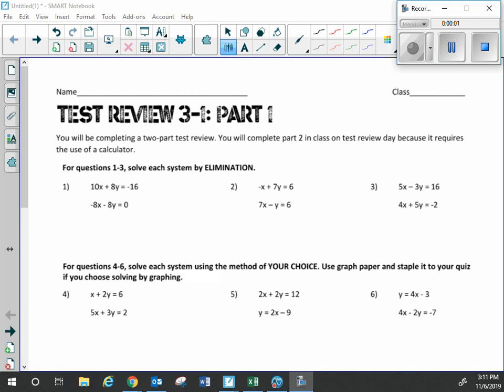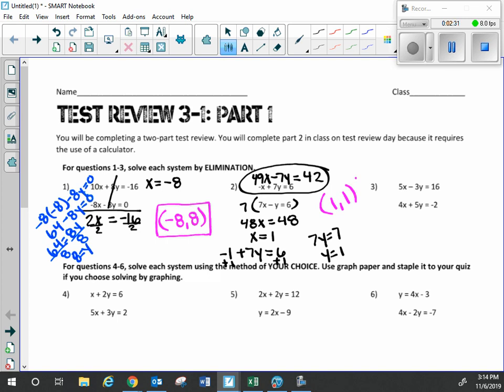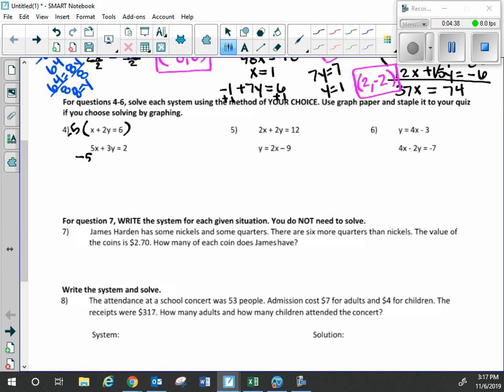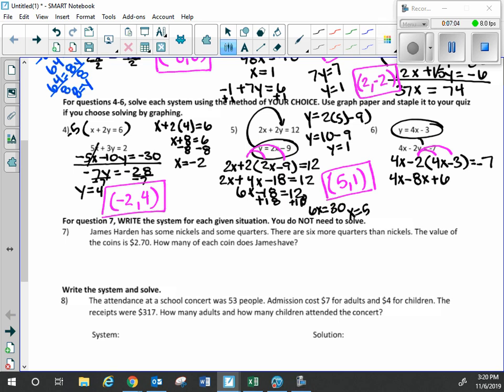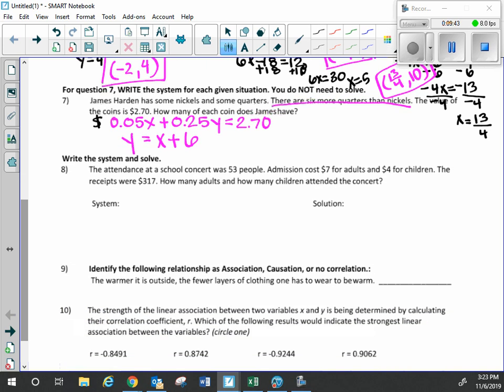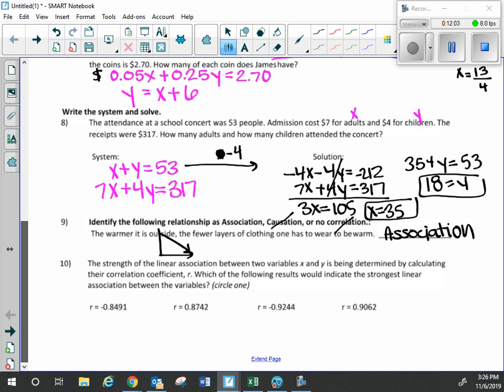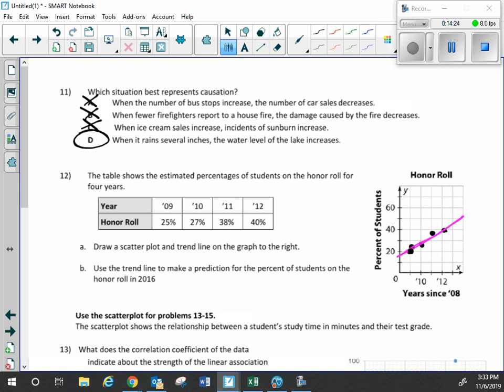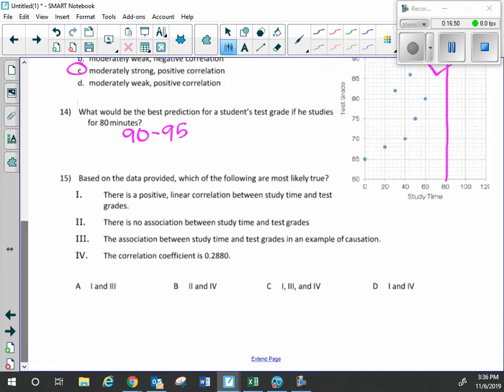Test Review 3-1 Part 1